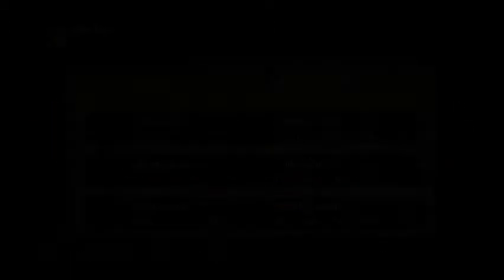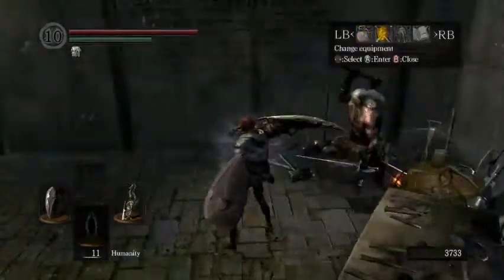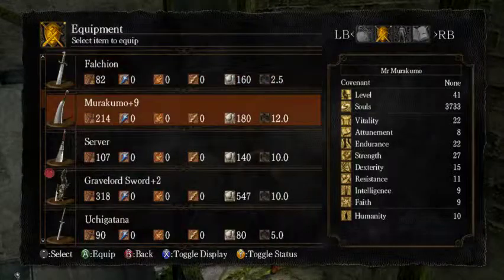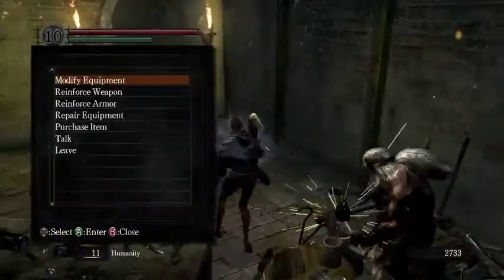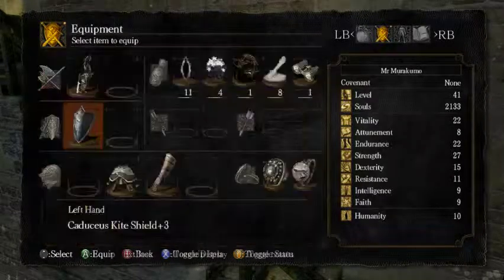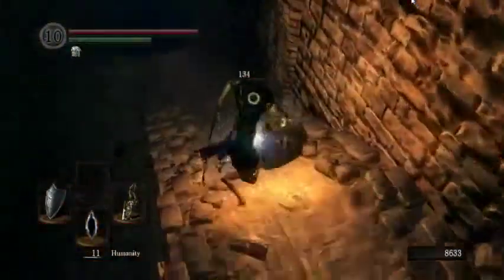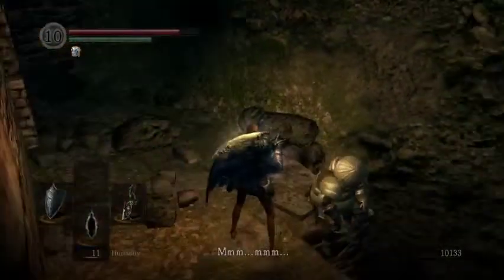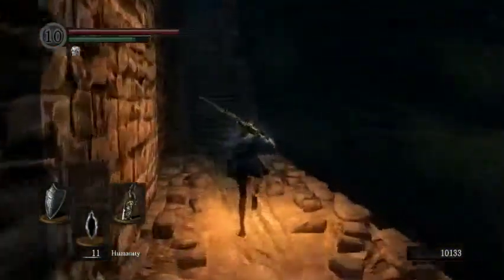Dark Souls - No Estus part 11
Part 11 of my first challenge playthrough of Dark Souls! No Estus allowed in this playthrough. Other rules will be arbitrarily made up along the way. :)

Unfortunately the previous episode was lost. I left it for too long without highlighting it, so it was deleted from the archives. Fortunately not a massive amount was missed, as I stopped prematurely that time. It was basically just lower Blighttown and Quelaag. I died once to the Leeches and once to the Fire Dogs near the Firekeeper Soul.

to catch these and other stuff live!